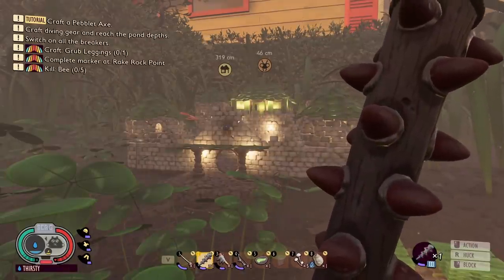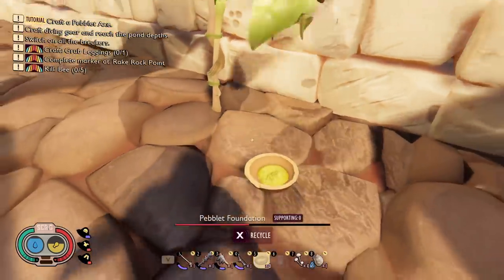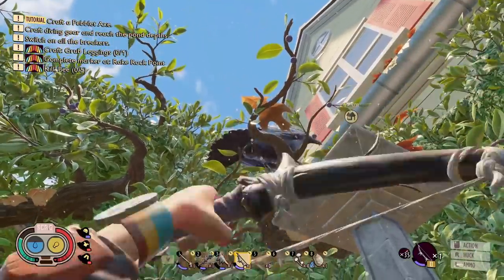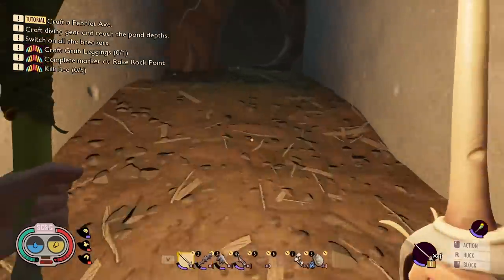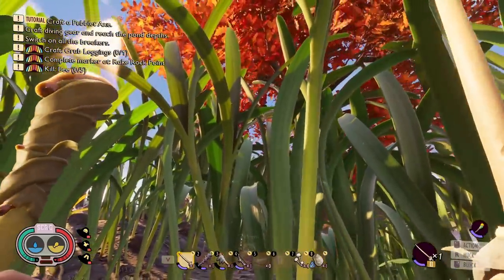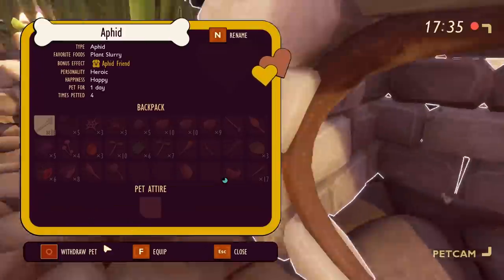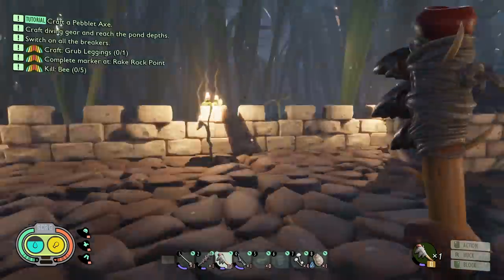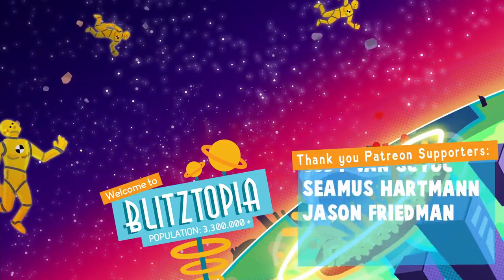I Built A PET GRAVEYARD in Grounded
Special thanks to My Time At Portia for sponsoring this video! Download My Time At Portia here:

With Kevin the Aphid and Nevik the Weevil gone, it's time to take some revenge against the Ant menace in Grounded!

The SHROOM AND DOOM Update has been released!

THE BROODMOTHER
Grounded's first boss is finally here, and to celebrate, the team thought our backyard explorers should be rewarded with one of the most terrifying spiders they could find. You're welcome.

For anyone brave or foolhardy or both, she can be found in her lair near the Flingman flying disc in the Hedge, but it might take an offering of a tasty morsel to tempt her to face you. Just be warned - she might consider you the tasty morsel instead, so you'll want to make sure you're geared up and prepared!

PETS!
Take some slurry from the Grinder and entice a weevil or aphid to be your pet (that you can actually pet!) - each one has a different personality, and you can tame multiple if you make little pet houses for each one. Just be warned, these little critters are just as vulnerable with you as they were before, so treat them with care!

MUSHROOMS!
Every mushroom you see in the yard is now harvestable! Chop down those toadstools and grind them down into slurry you can use to make bricks! The castles you can create from these bricks are the current sturdiest defense you'll have against the dangers of the yard.